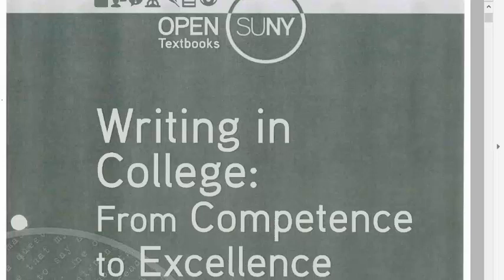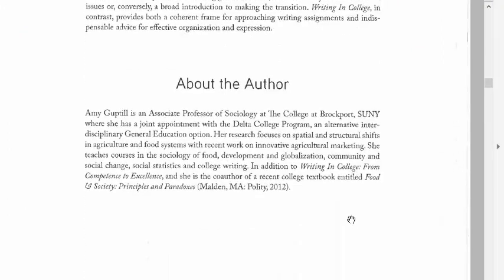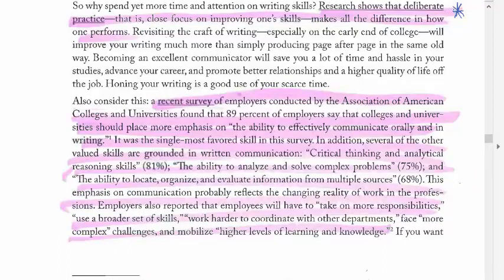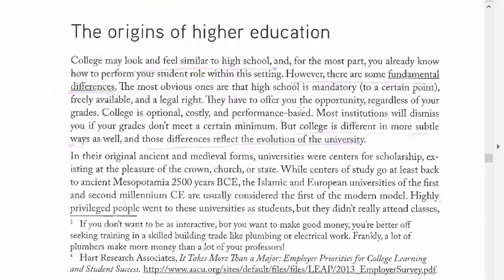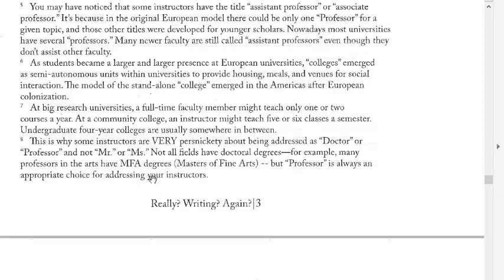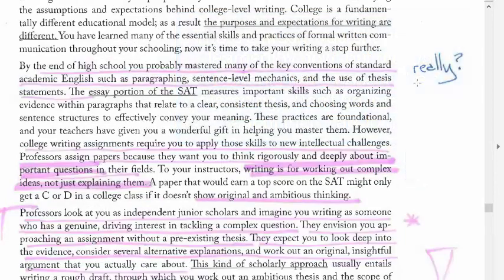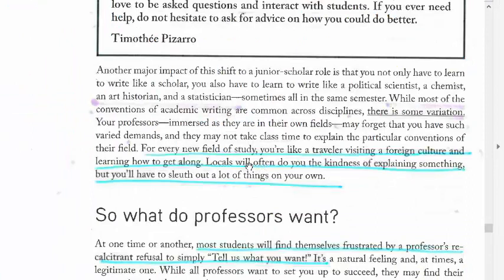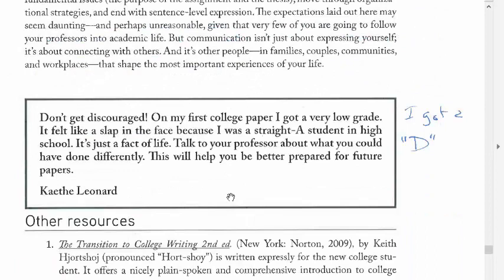GuptilChapt1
Where we discuss OER and draw attention to relevant passages from Guptil's _Writing in College: From Competence to Excellence_. Open SUNY textbooks. 2016